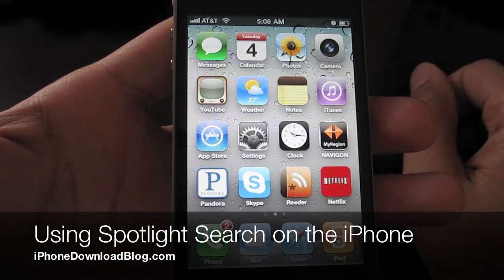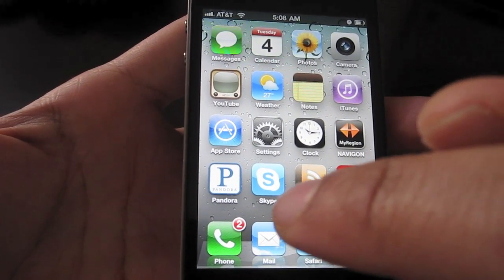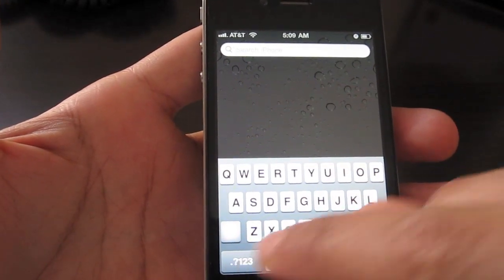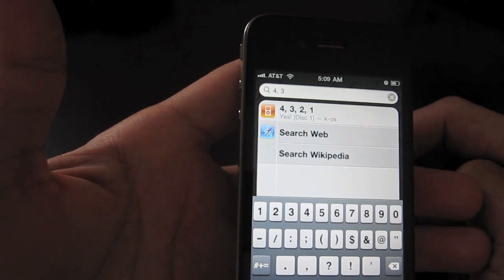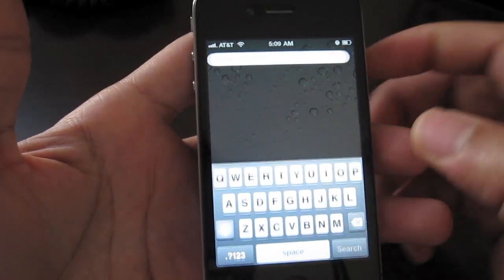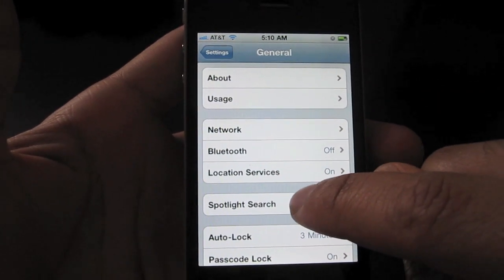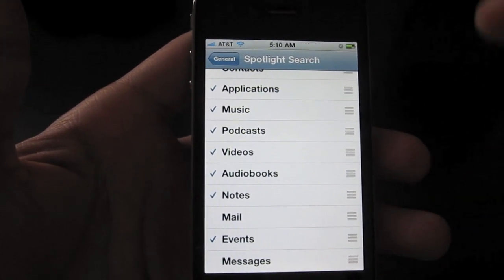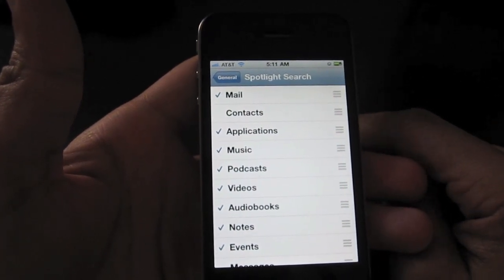Using Spotlight Search on the iPhone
for additional comprehensive iPhone tutorials and news.

Spotlight is a search technology that you've no doubt become intimately acquainted with if you're a Mac OS X user. For those of you new to the world of Apple, it would be a good idea to become familiar with this extremely handy search tool.

Not only can you search Wikipedia, and the web natively from your iPhone's Home screen, you can also search all of your mail, music, apps, SMS messages, and more.